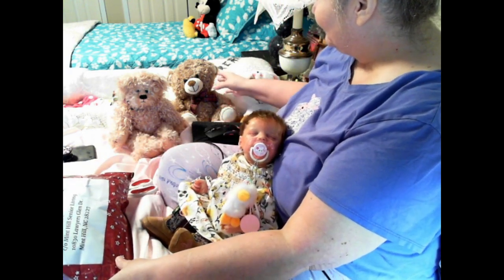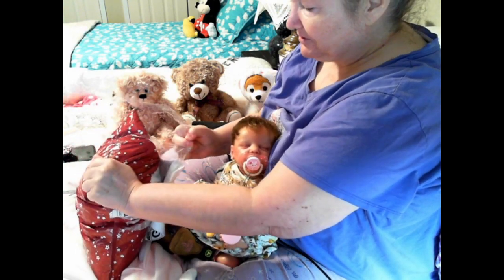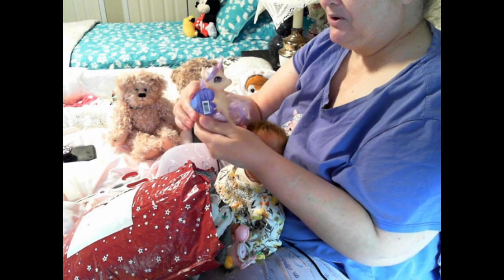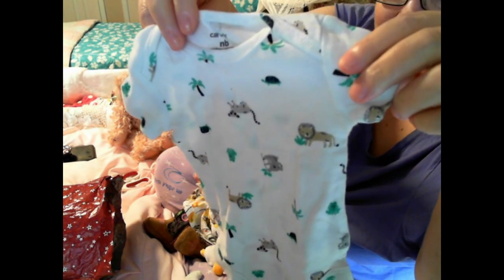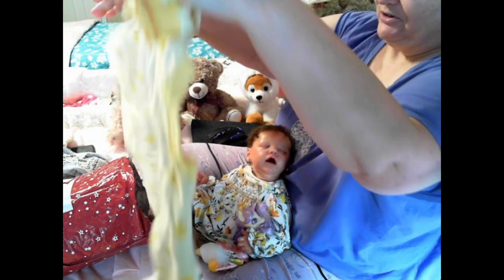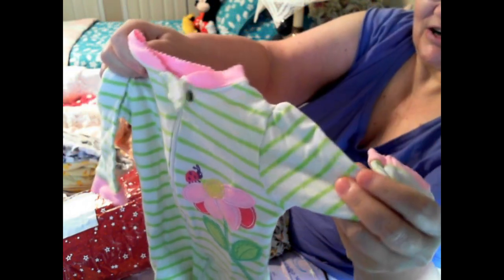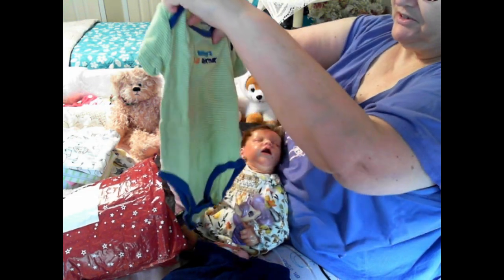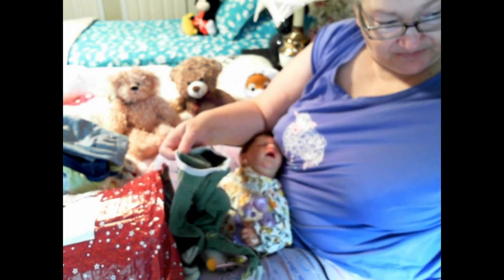Happy Mail from Mothers Loving Arms Nursery Plus Shout out And Tag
Lindas Romper Room  @Lindasromperroom
Mothers Loving Arms Nursery @MothersLovingArmsNursery
Jay Dolls UK @JayDollsUK

My name is Cindy Whitmire. In 1994, I was in a head-on collision and sustained a traumatic brain injury. I have come a long way since then. No longer am I permanently in a wheelchair. I went from living in a nursing home to an assisted living after having a series of small strokes in 2013. My last stroke was in 2017.   I am now a shut-in.   Reaching out through YouTube gives me a sense of freedom and fellowship with the dolly community. I want to make my channel playful, and real. Thank you and God bless ~ Cindy 🥴

Send mail to:
Cindy Whitmire
10830 Lawyers Glen Dr